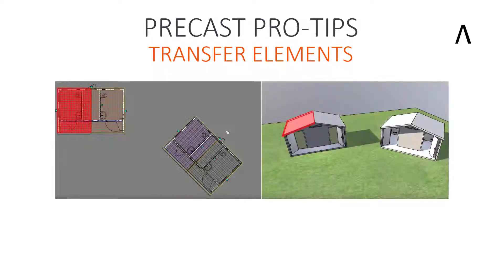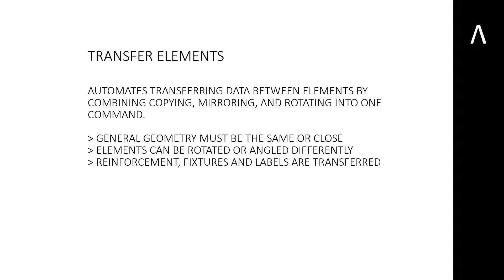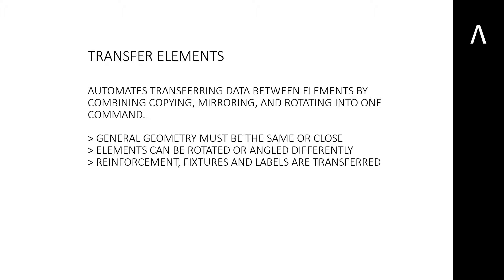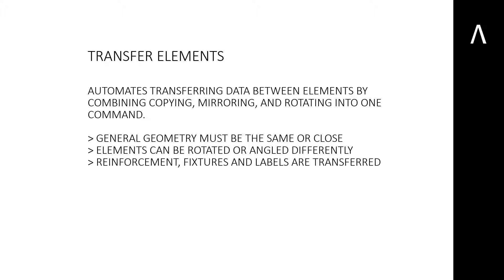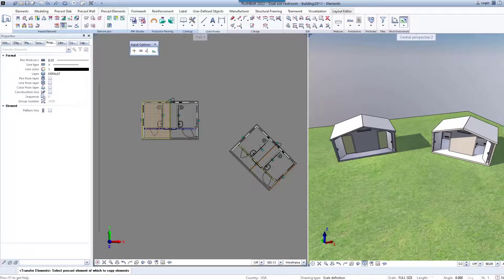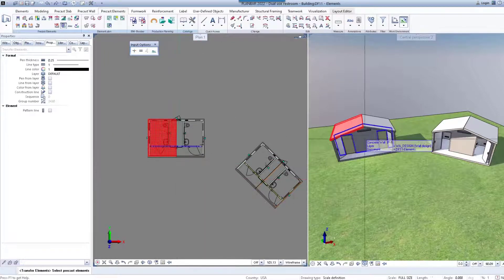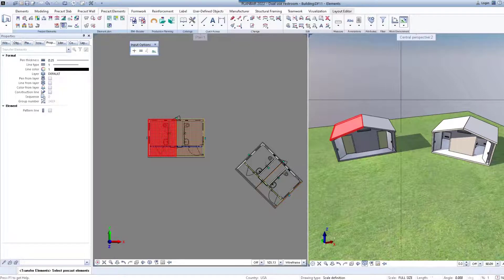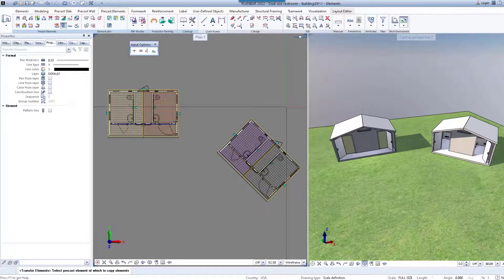Allplan How-To Series: Transfer Elements Command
The transfer elements tool in Allplan allows you to quickly copy reinforcement and fixtures from one precast element to another. The tool automatically takes into account different slopes and angles. With this tool you can quickly detail similar elements in your model.